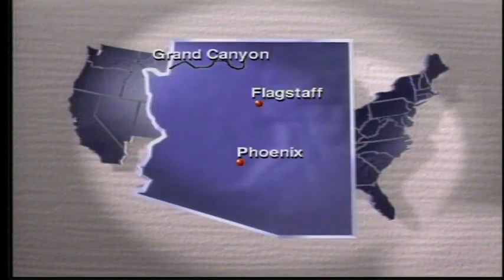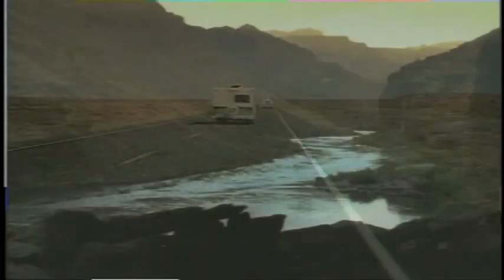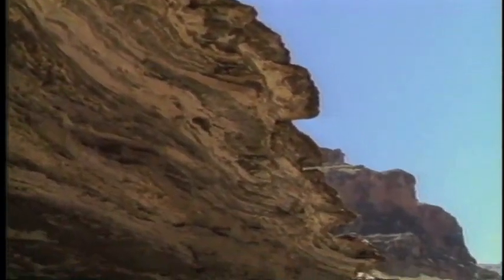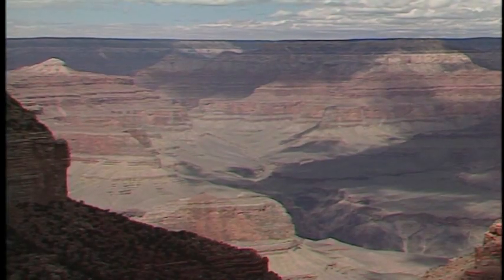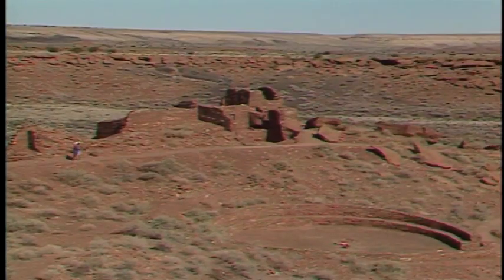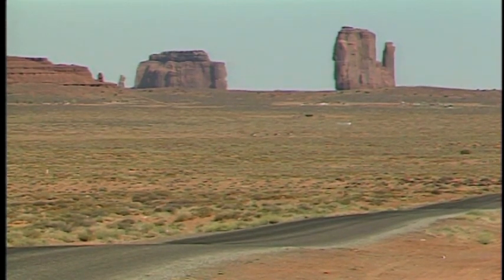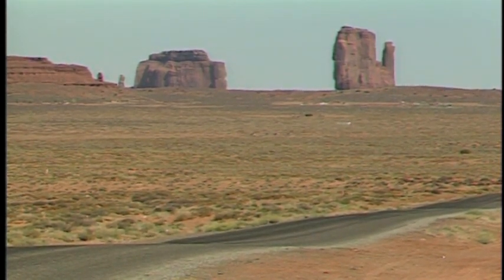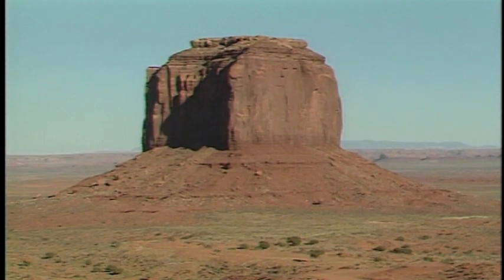RV'ing in Grand Canyon Golden Lodge